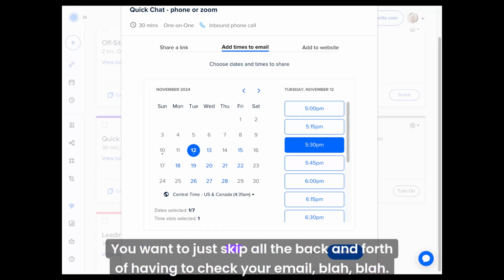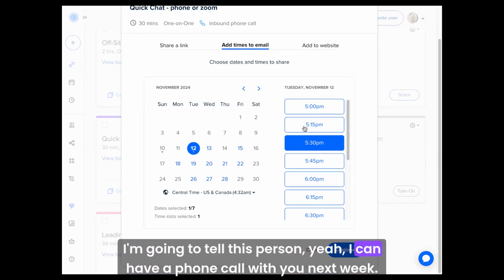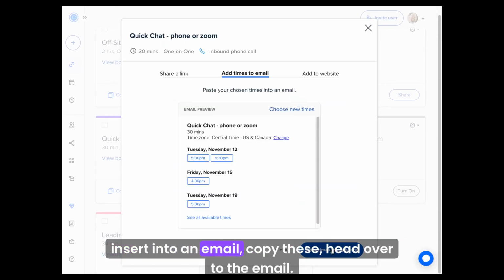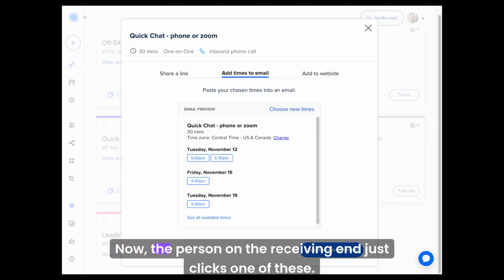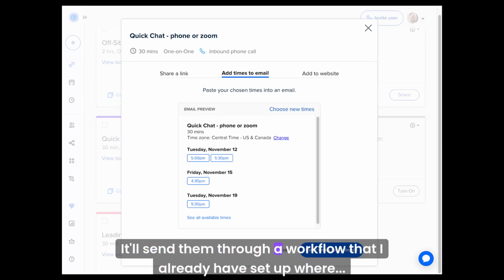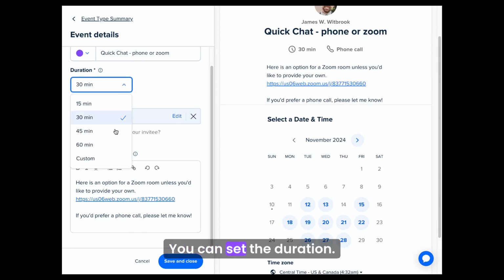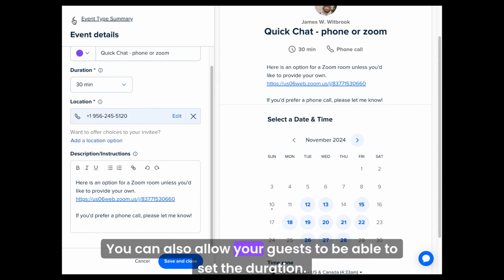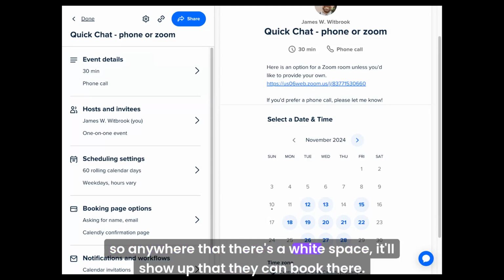Digital Productivity Tools Review | NHSU INCR 6004: Business Practices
Cal Newport's Deep Questions Podcast and Time Block Calendar 2.0 methodology support efficient time management through MultiScale Planning. I've also assessed Calendly's scheduling platform, analyzing its strengths and limitations for healthcare practice management.

Key Tool Analysis:

- Time Block Calendar 2.0 methodology for structured daily planning
- Deep Questions Podcast insights on productivity systems
- Calendly's capabilities and limitations for healthcare scheduling
- Integration considerations with practice management platforms

This evaluation examines practical implementation considerations within a healthcare setting, particularly focusing on client booking, payment processing, and website integration challenges. These insights contribute to developing effective practice management systems for integrative care practitioners.